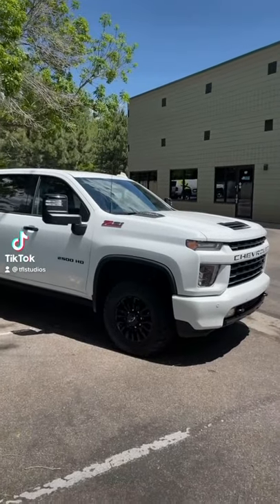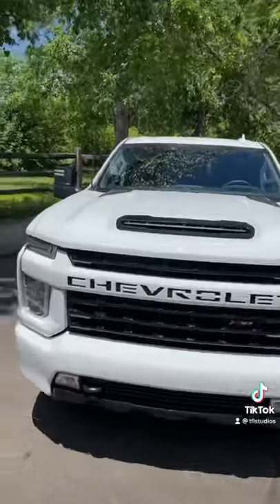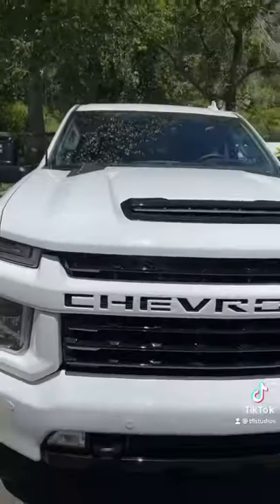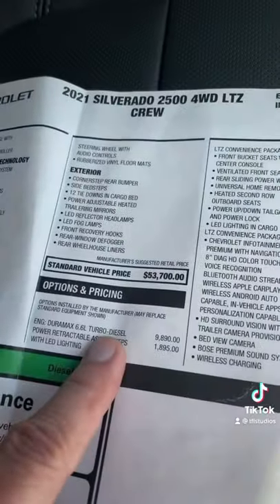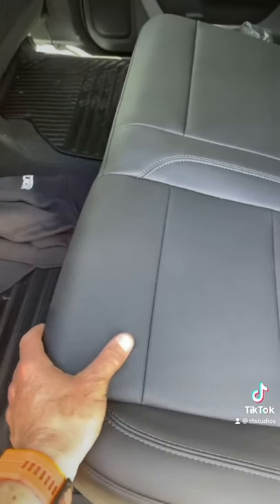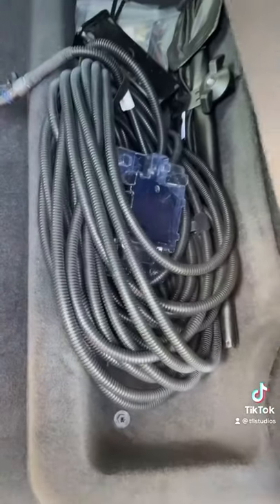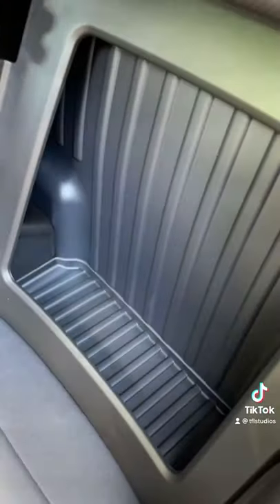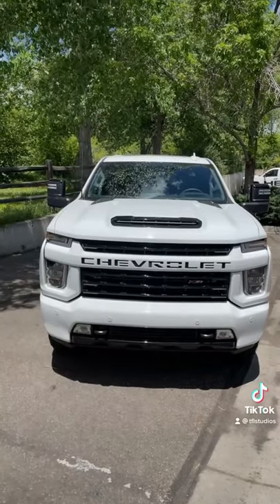Here Are The Top 5 Things I Hate About the 2021 Chevy Silverado 2500 HD with the Duramax!